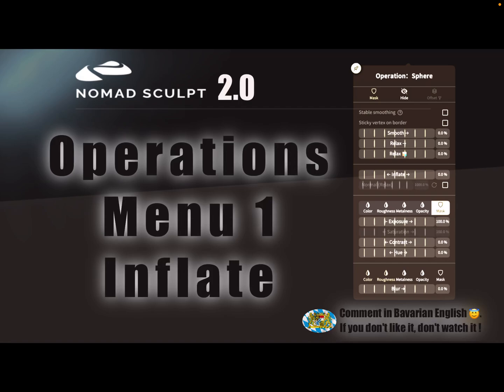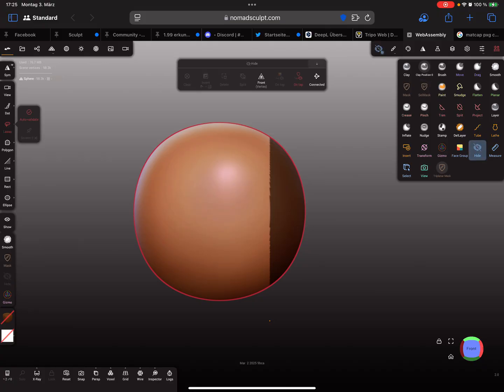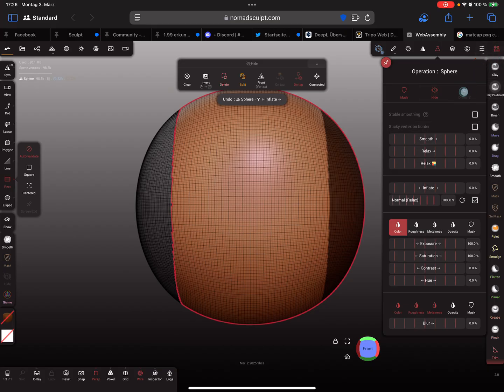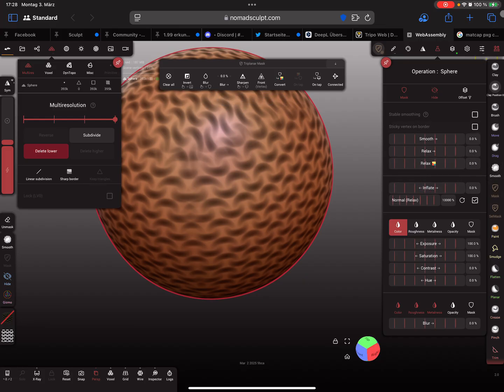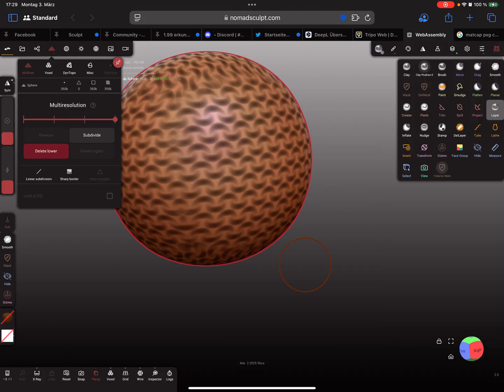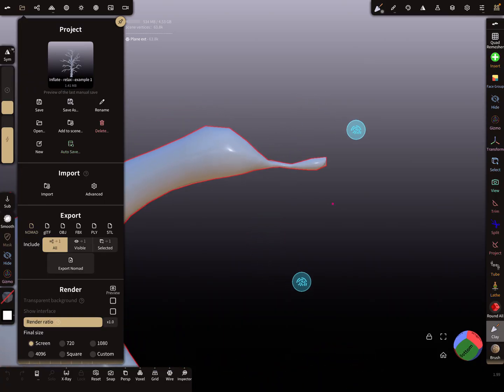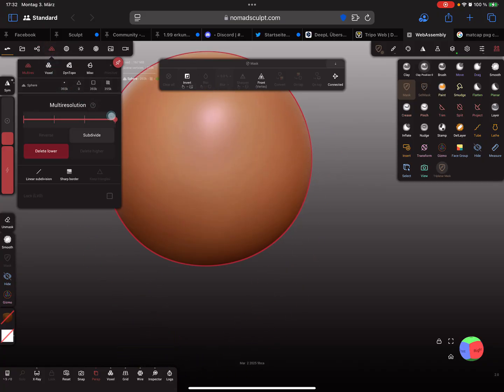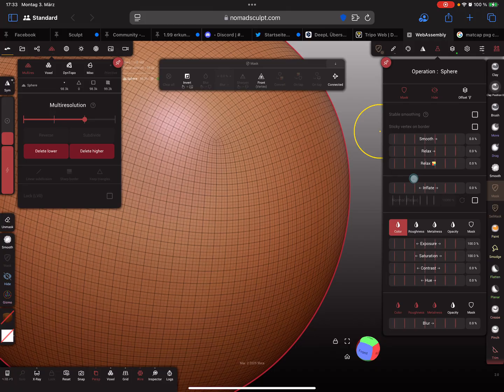Nomad Sculpt - Operations Menu 1 - Inflate Slider (V2.0-3.3.2025) Tutorial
How to : Use Operations Menu - Inflate Slider

Fill Tool